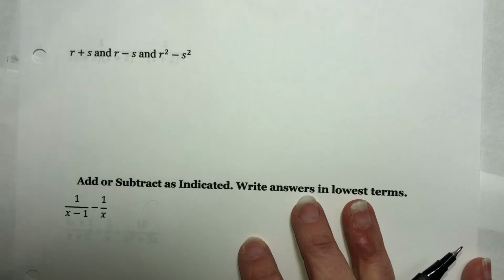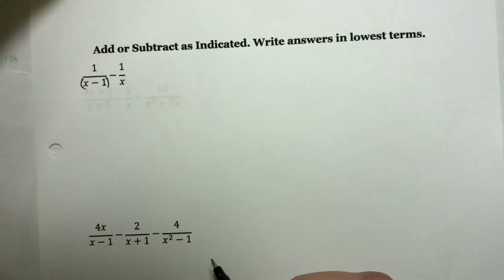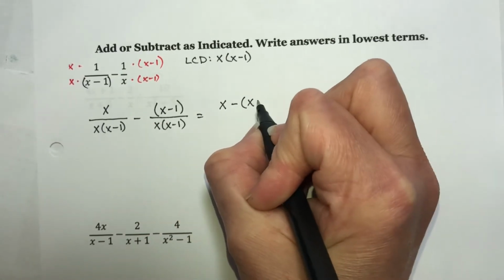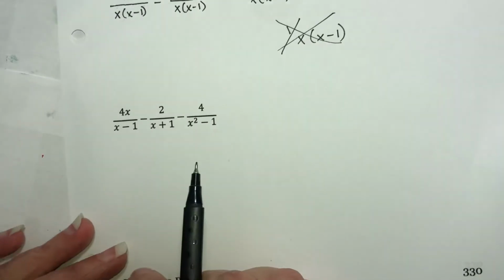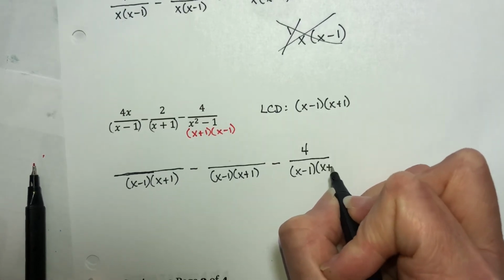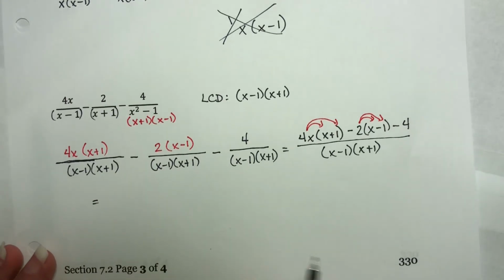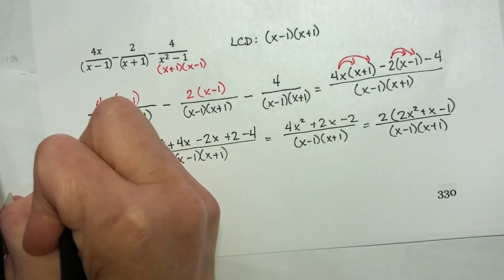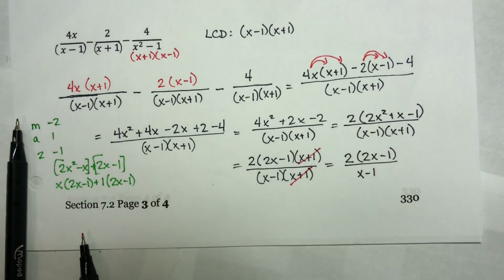(330) Section 7.2 Adding and Subtracting Rational Expressions Part 2/3